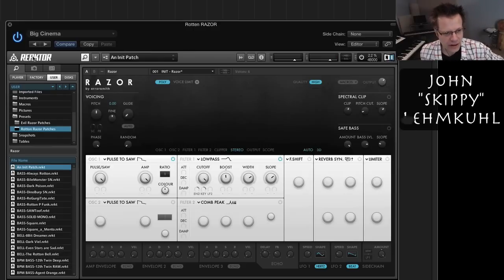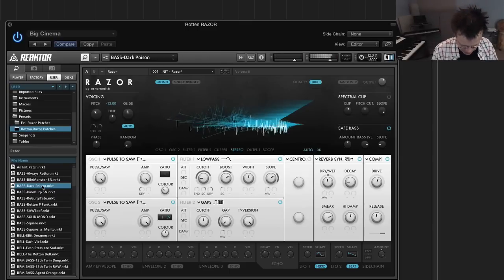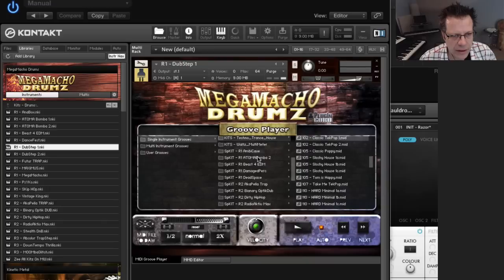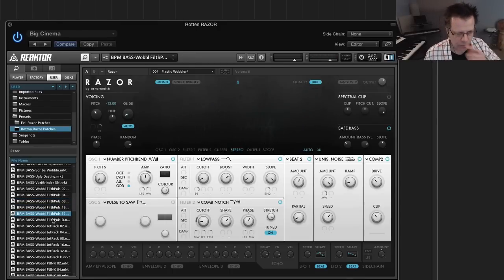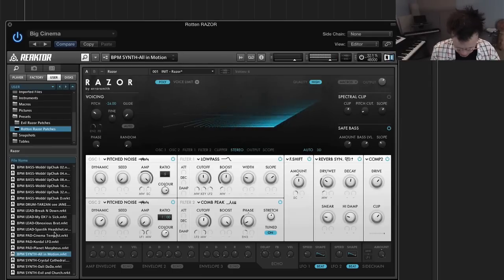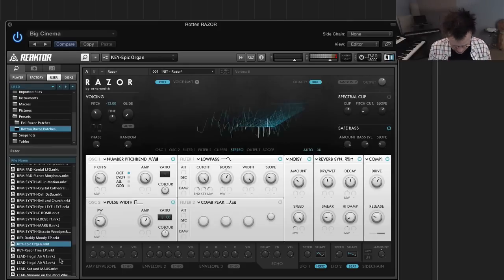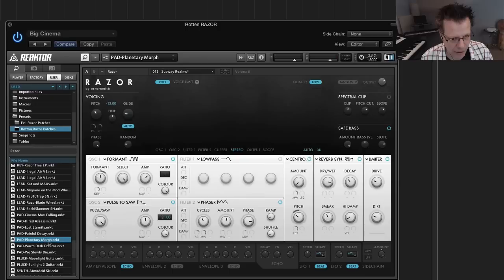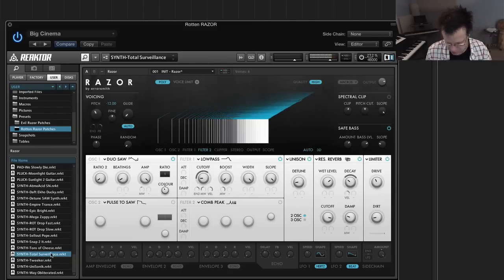This is Rotten Razor - Patch Demo!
I go thru most of the 100+ patches in the Rotten Razor library to show you the depth and range of sounds you will find. It's a very inspiring in-your-face library. Hope you enjoy.